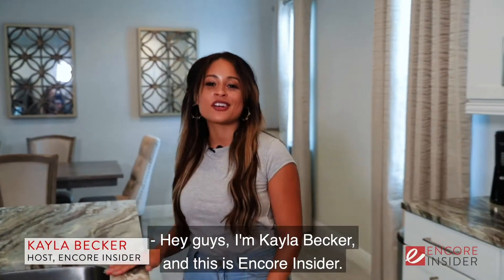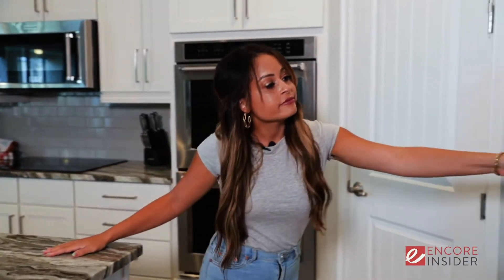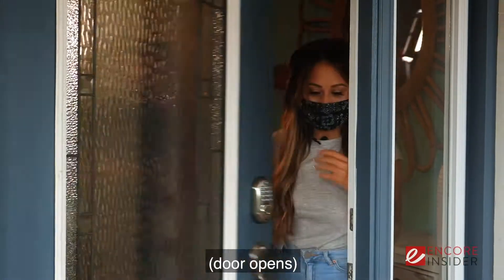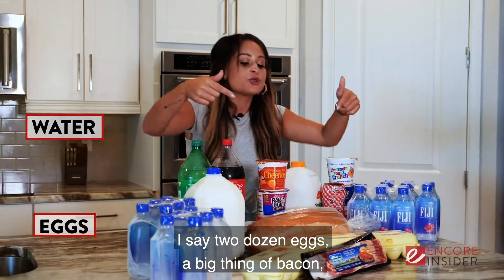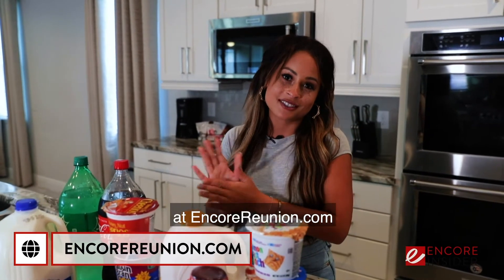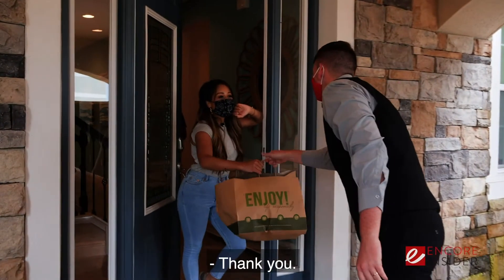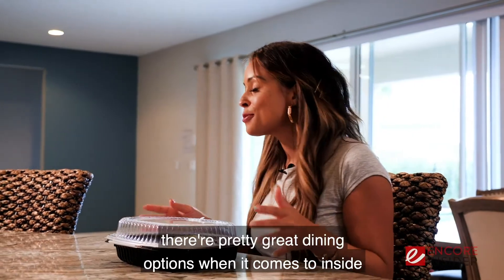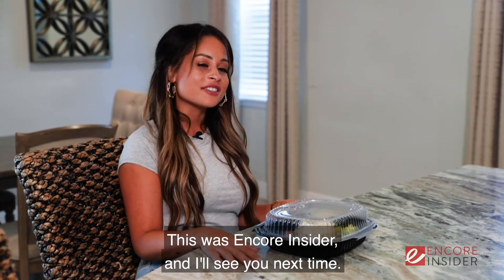Encore Insider I Episode 4 I Food at Rental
Feel like staying in? Encore Resort at Reunion offers a Home Delivery Service that will deliver straight to your vacation rental home. Whether you need groceries delivered or ready-to-eat delicious meals, we’ve got you covered 😉

About Us:
Encore Resort at Reunion is a master-planned vacation rental community in Orlando, Florida.  Located only seven miles from Walt Disney World, Universal Orlando Resort and other local theme parks, attractions, and shopping, the Encore Resort at Reunion offers larger groups and families all of the services and amenities of a luxury resort with the comforts and privacy of a home. Encore at Reunion’s 963-acre property boasts a prime position within Central Florida’s bustling tourism scene, as well as an array of on-site amenities for a serene family escape: gourmet restaurants, outdoor sports facilities, 3 championship golf courses, in-home spa services, fitness center, Water Park, and much more.